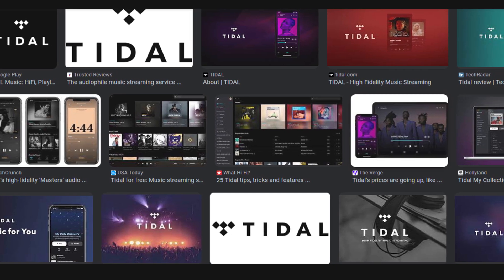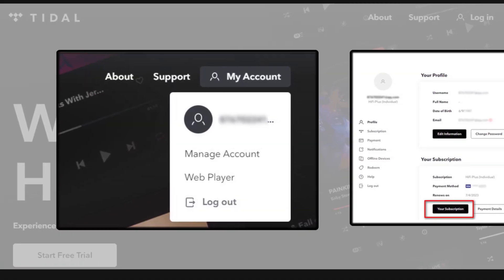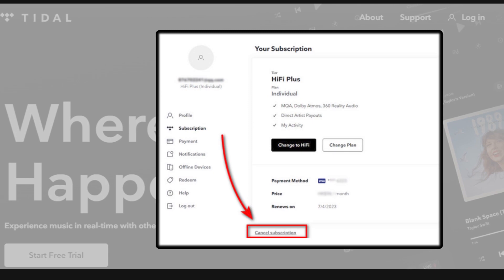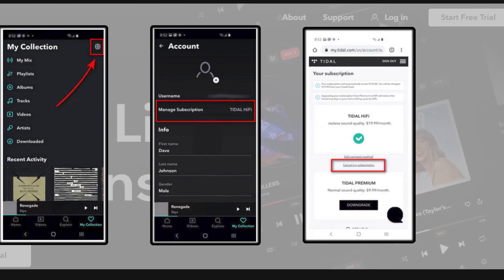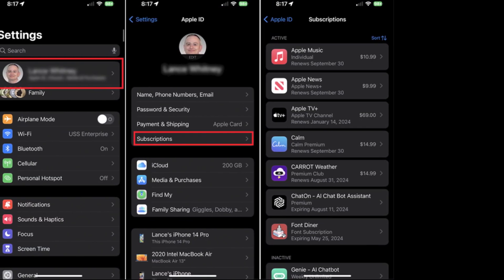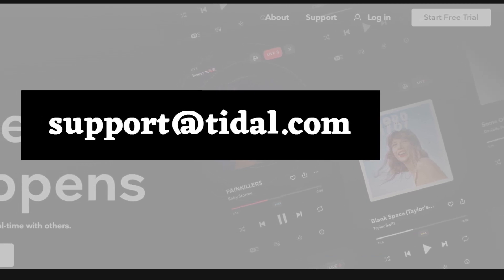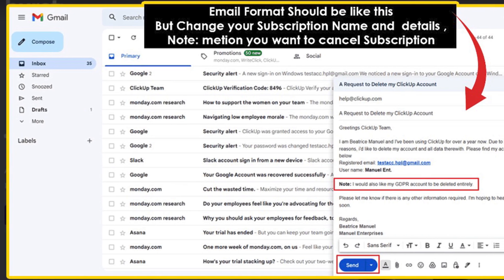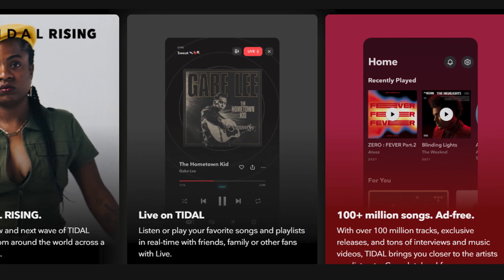How to cancel Tidal Music Membership | cancel tidal music plan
how to cancel tidal music from iphone 6 plus, cancel tidal music subscription, how do i cancel tidal music, cancel tidal music.